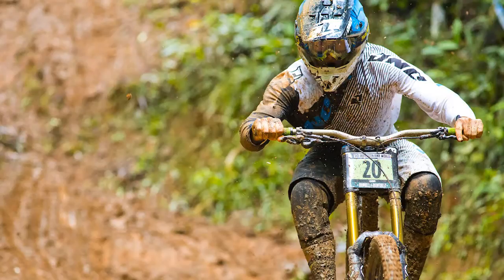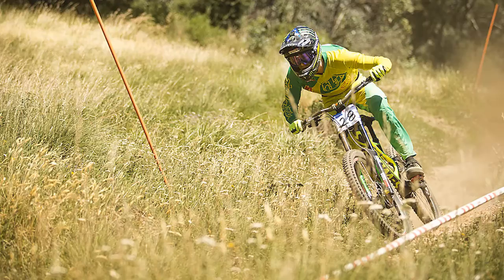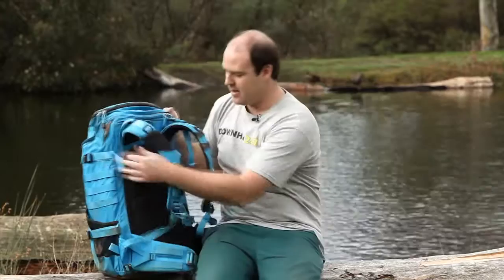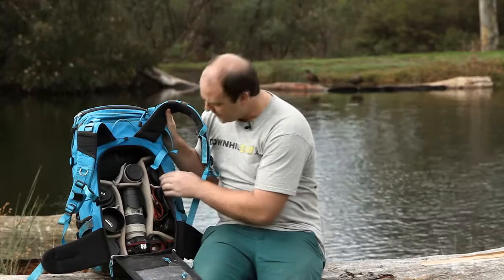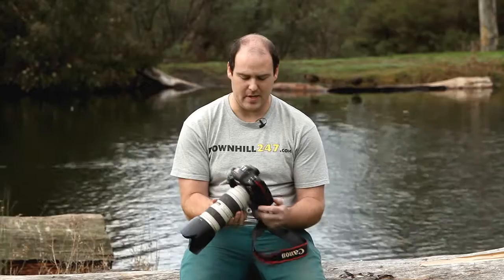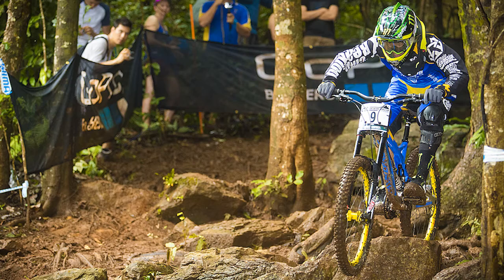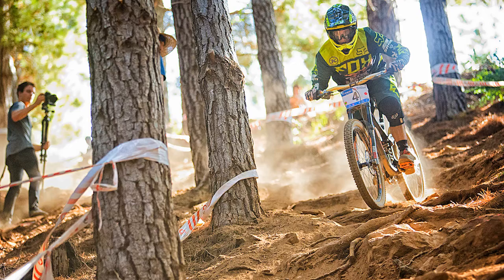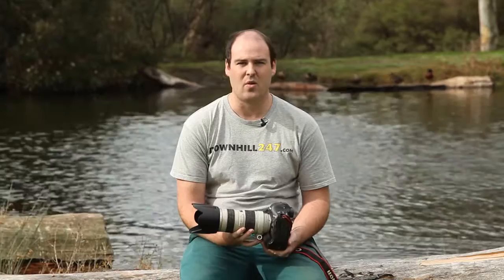Mountain bike photography with Jason Stevens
Jason is a Australian mountain bike photographer who travels the world photographing the down hill world cup.

He chats today about the gear he uses and how he gets the shots that he does.